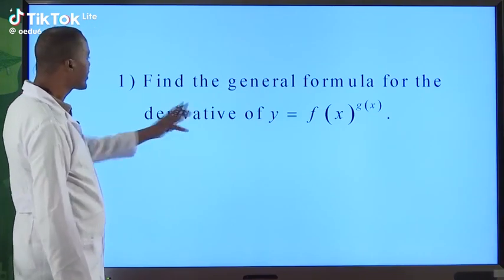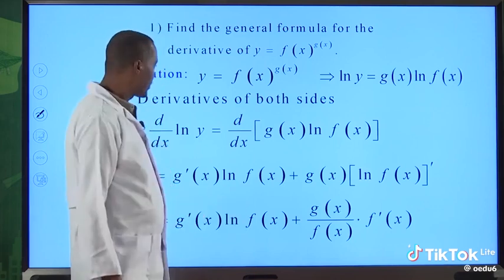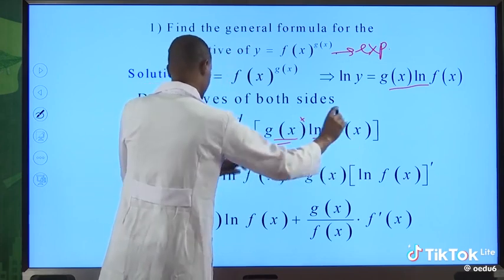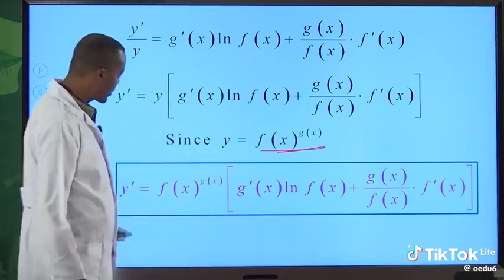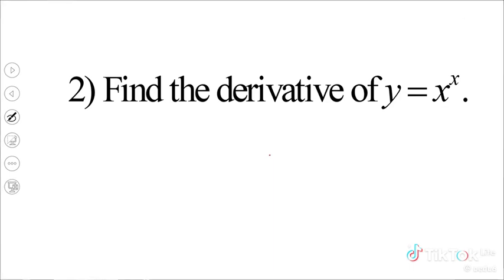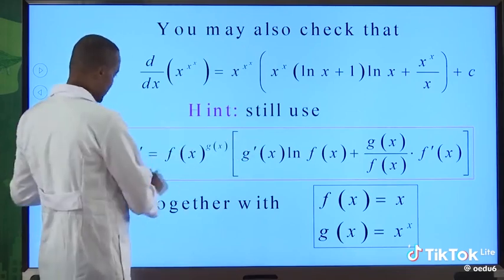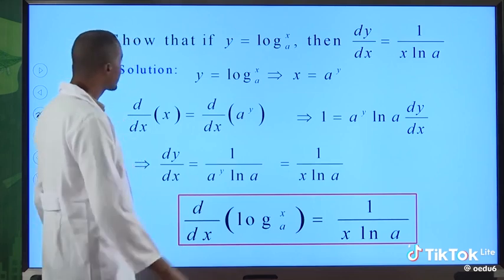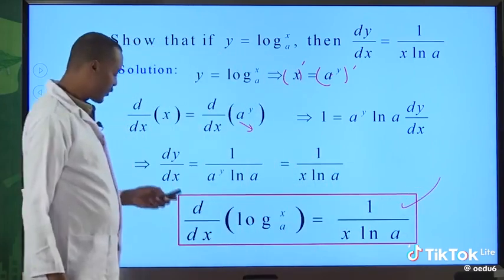maths qalal tipoch